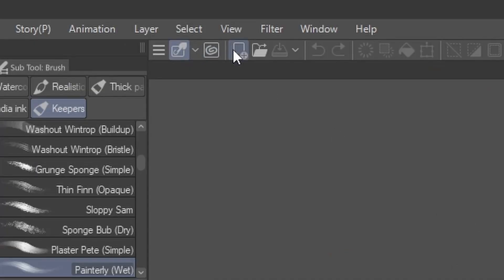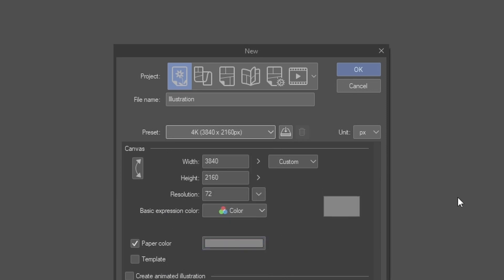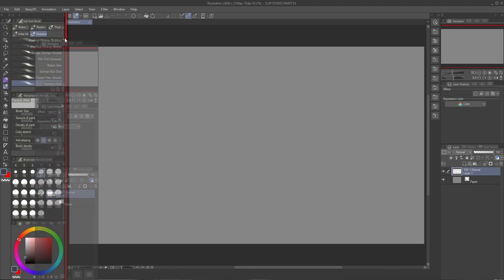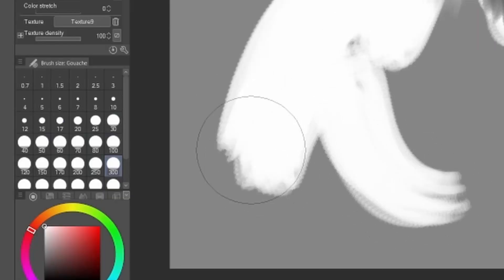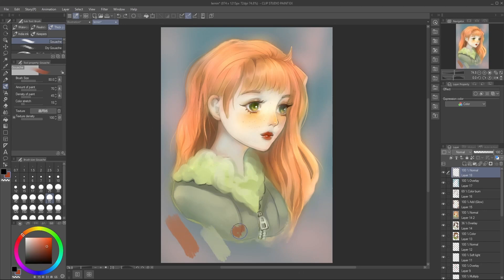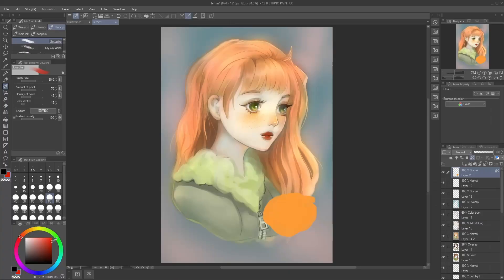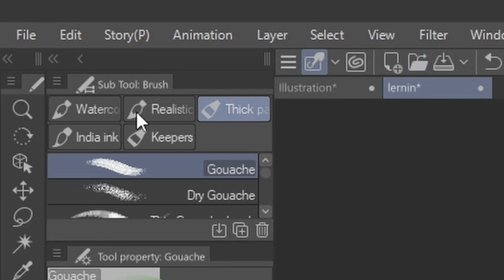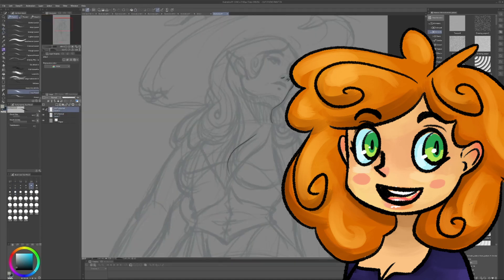Intro to Clip Studio Paint | Get Drawing in under 5 minutes!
In this short video we are going over the essential basics of Clip Studio Paint, you will learn all the essential shortcuts and where to find things in the UI. This guide was written with version 2.3 in mind but almost all the information is also valid for previous 1.0 Versions as well. This guide assumes you have little or no knowledge of digital art. I will also answer whatever questions you have in the comments! If you have any ideas for future video tutorials I would love to hear them as well

TIMESTAMPS

00:00 Intro
00:22 Making a New File
01:15 Tools and Shortcuts
02:20 Color Picking and wheel
02:44 Layers and Locking, Transparency
03:04 The Navigator, Flipping and Rotating the Canvas
03:25 Saving and Loading
03:50 End Thoughts, Please ask questions!